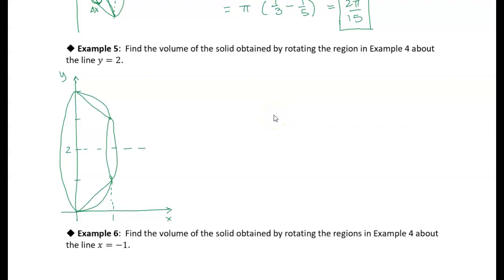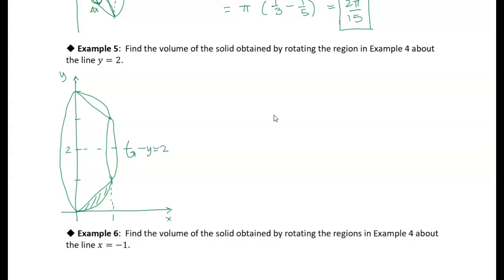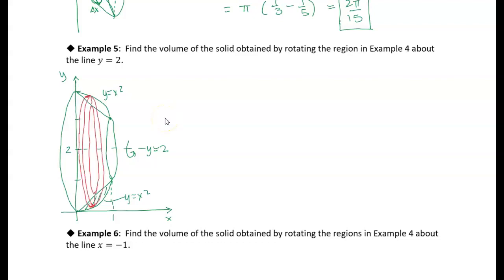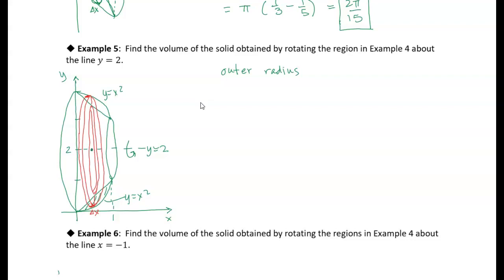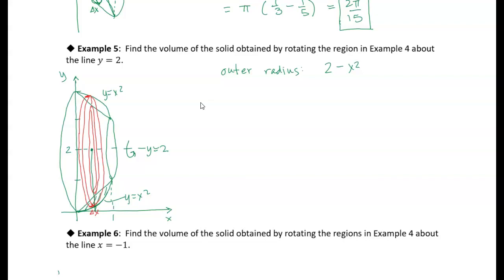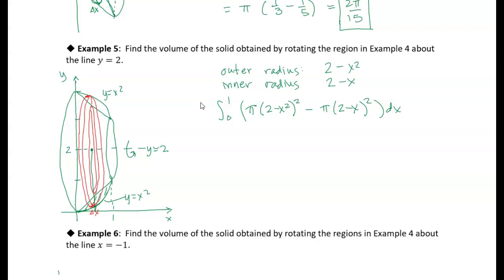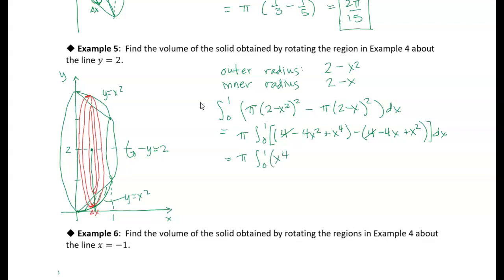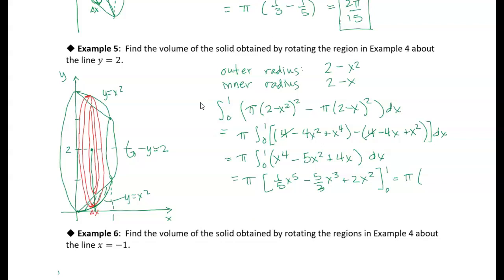8.2i Volumes of Revolution: Example 5